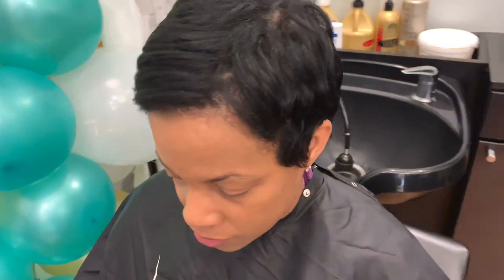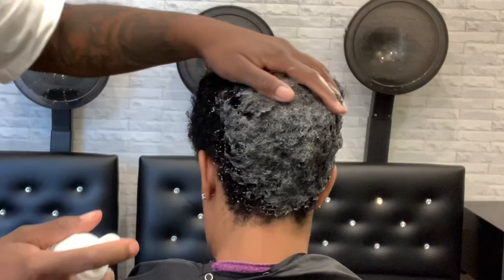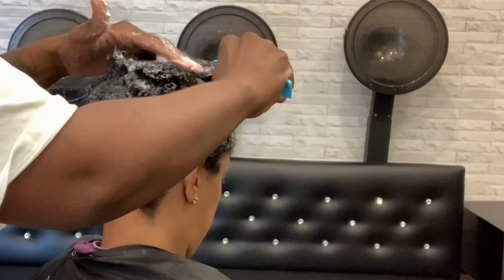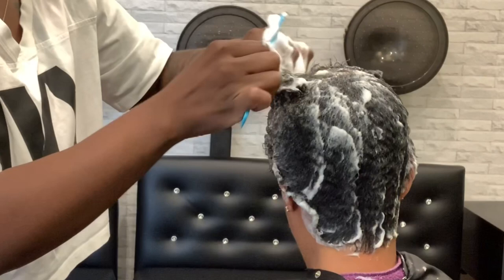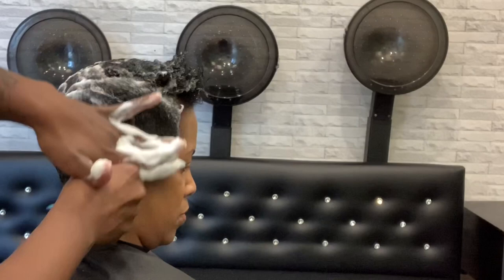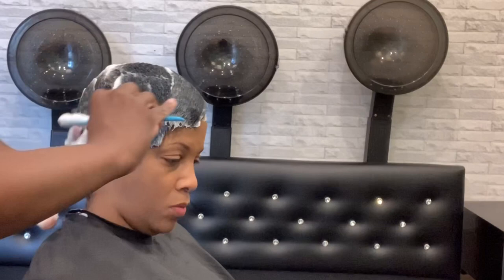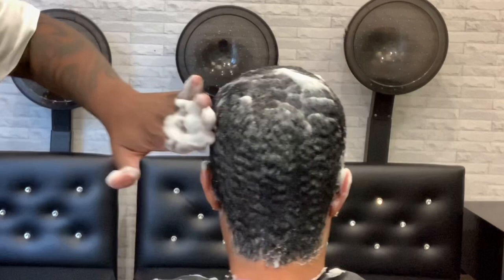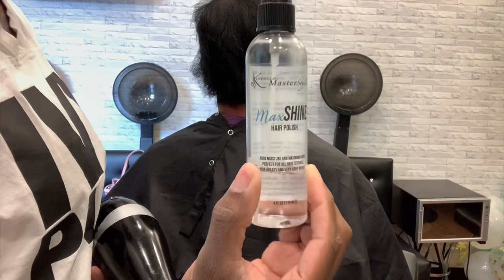How to mold and style natural short hair.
For my all natural beauties...that’s having a hard time finding a foam lotion to lay down those short cuts 🗣🗣🗣🗣OF COURSE TEXTURE IS A BIG FACTOR TO CONSIDER when styling natural short hair...KENDALL THE MASTER STYLIST SCULPTING FOAM is great for detangling the hair making it more manageable to comb through after shampooing and conditioning the hair. Also this sculpting foam is great for twist outs as well!
Kendalltjohnson.com